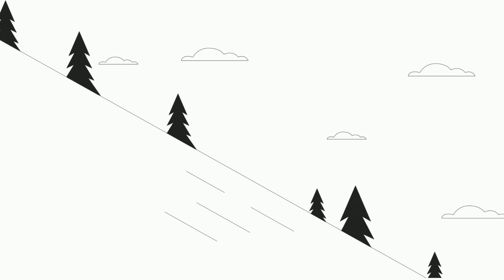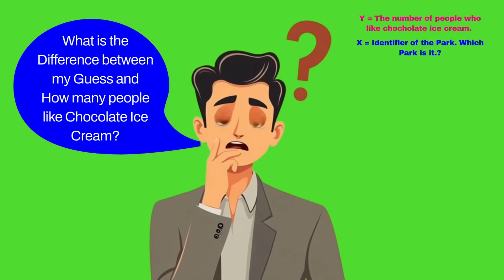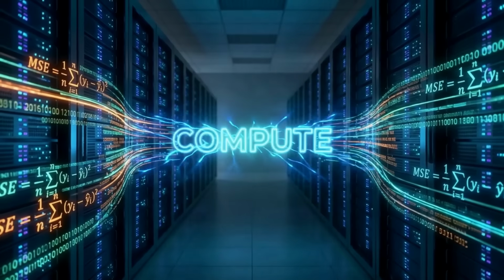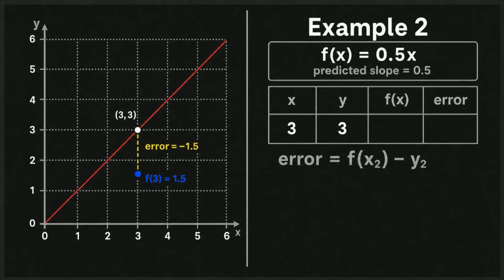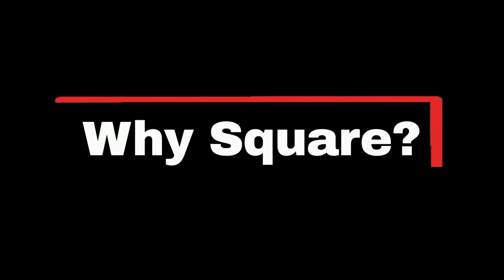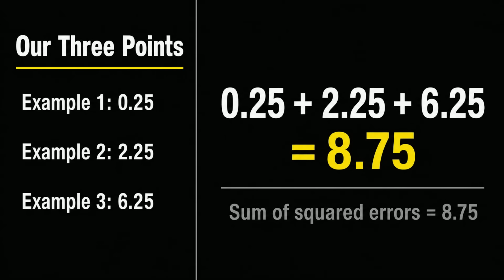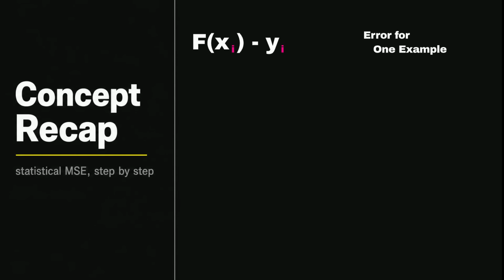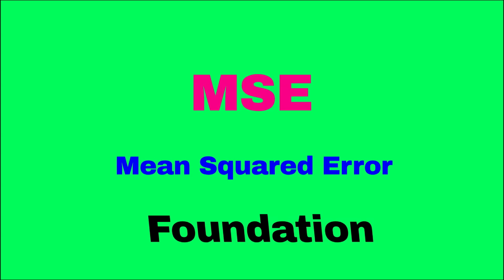The Formula That Scares Every ML Beginner | MSE Explained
Unlock mean squared error (MSE) like a serious player, not a passive student. In this video, Cyber Christy shows you how to treat MSE like a power tool for your AI career, with clear formulas, simple ice cream examples, and zero fluff. You’ll see exactly how data pros measure prediction error, why squared error matters more than raw mistakes, and how MSE helps you choose stronger regression models, just like investors pick stronger deals. If you’re chasing AI certifications, Hack The Box wins, or a Quantic School of Business edge, this is your math advantage—tight, actionable, and built to compound your results over time.

⌚ SCHEDULE:
No Schedule